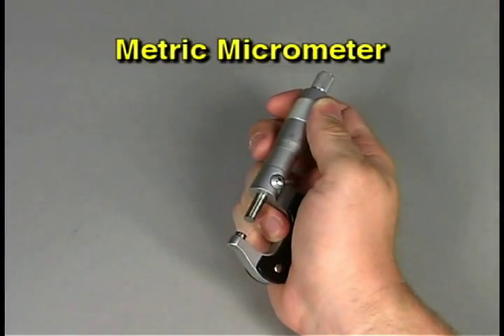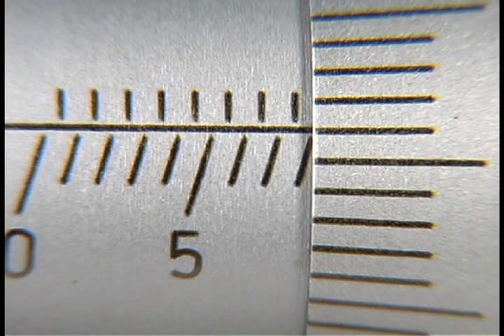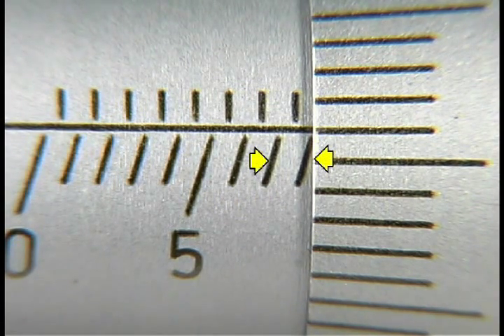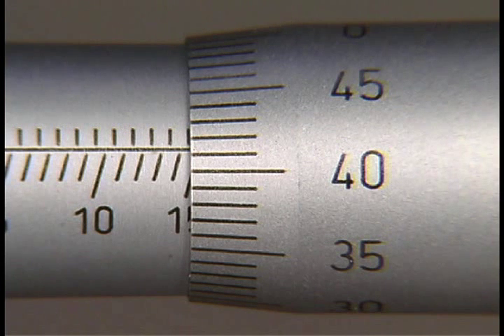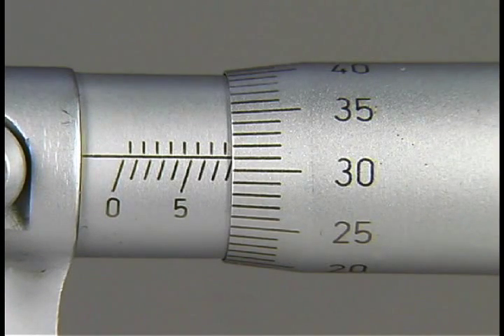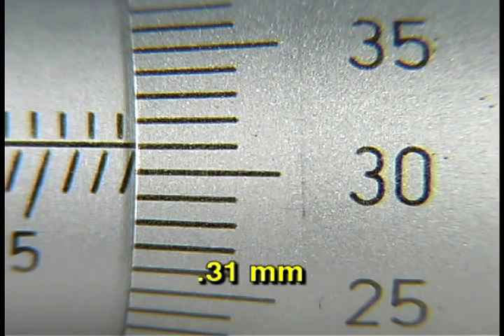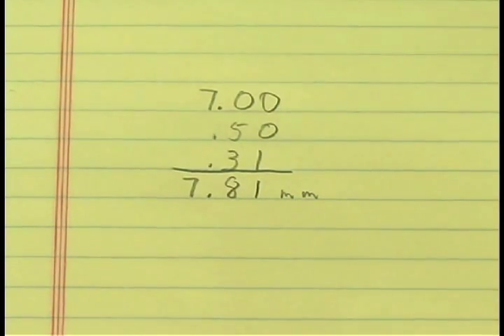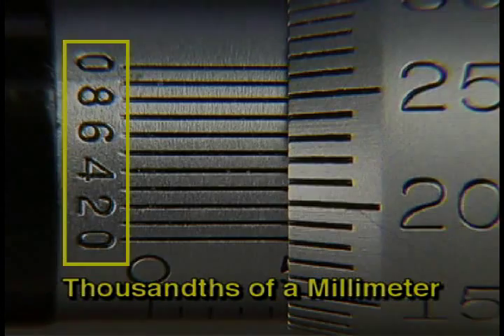Precision Measurement for Machinists Sample Lesson 5 from MasterTask Training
This is a sample lesson from Precision Measurement for Machinists. For more information about this course or any of our other courses please visit us